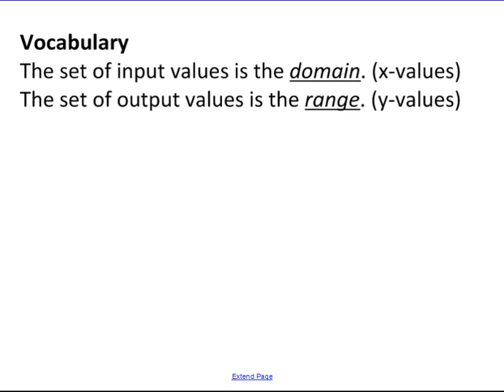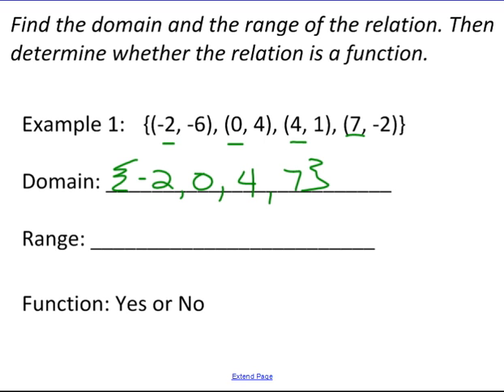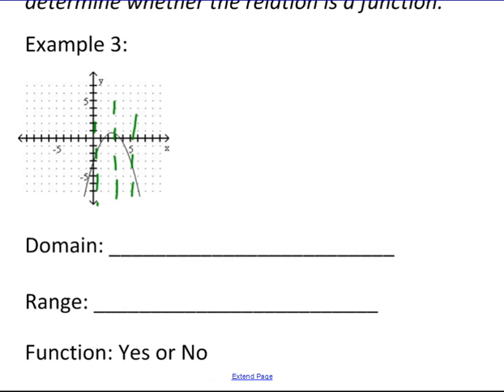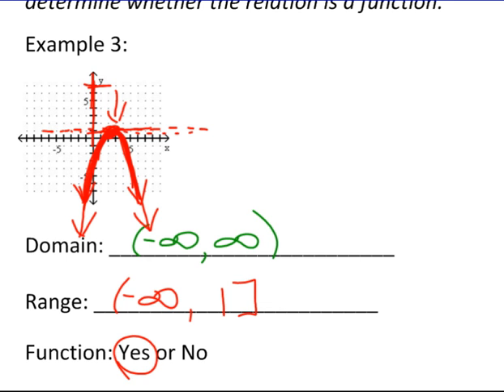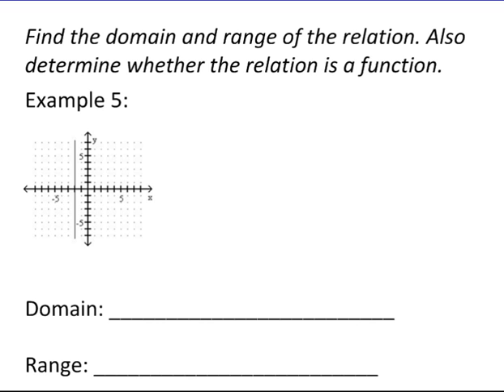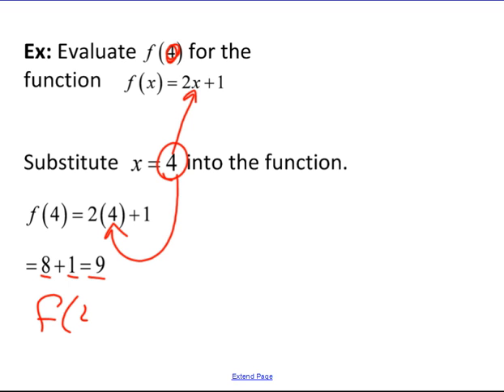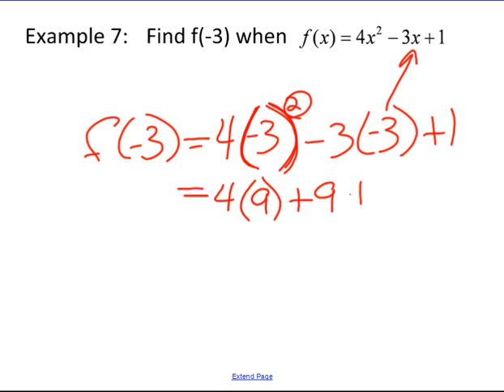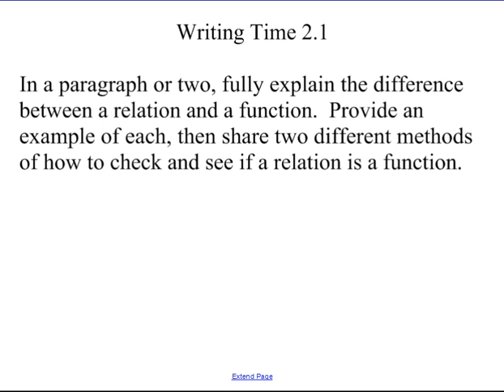Algebra II Section 2.1